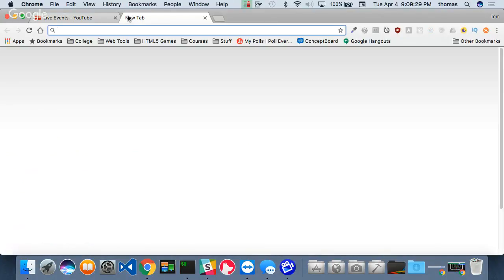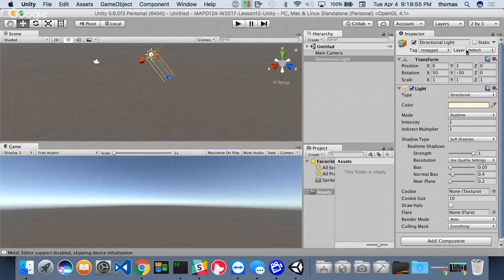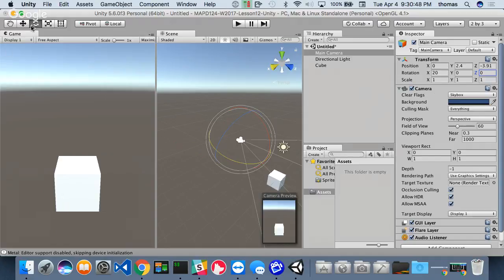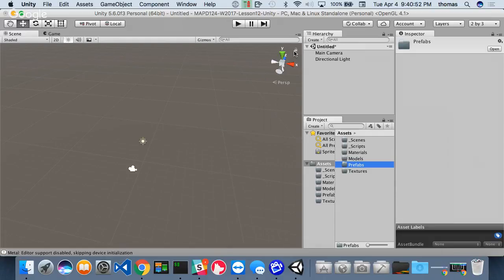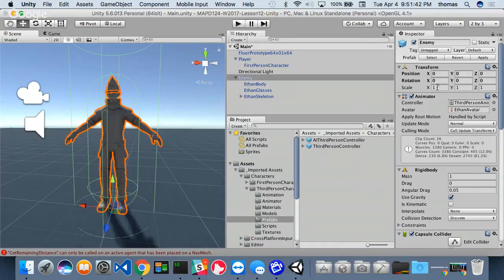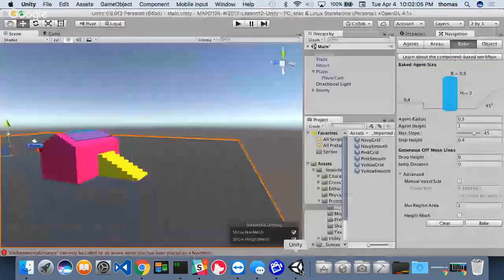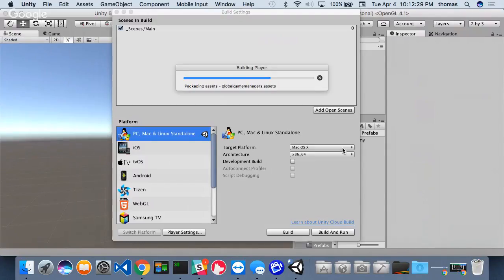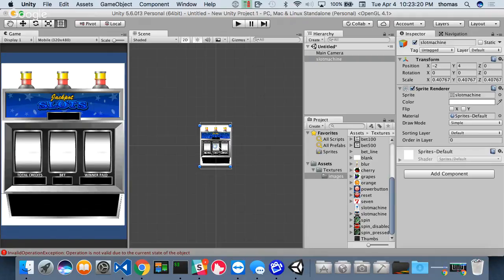MAPD124 - W2017 - Lesson 12 - Part 2 - Unity3D and iOS Game Development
MAPD124 - W2017 - Advanced iOS Development - Lesson 12 - Part 2 - Unity3D and iOS Game Development